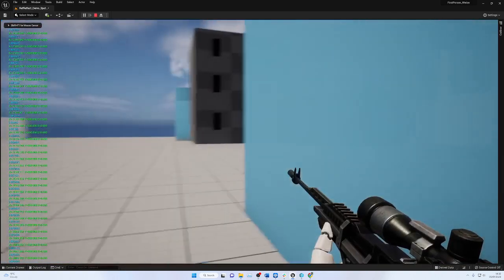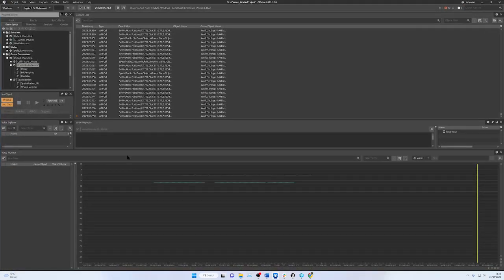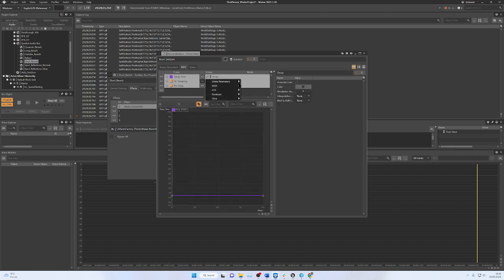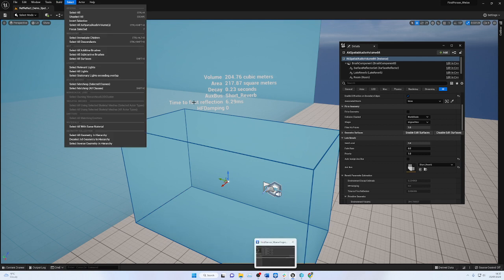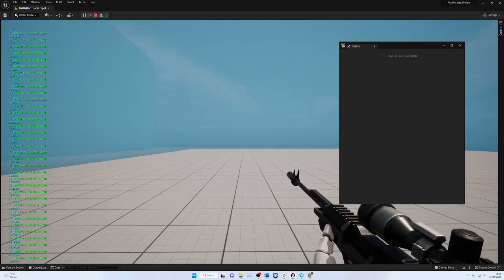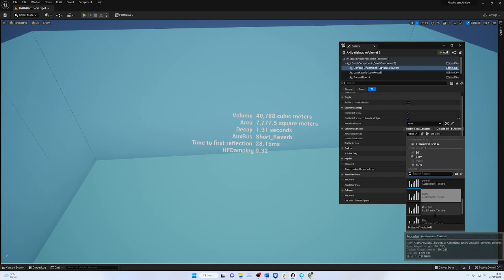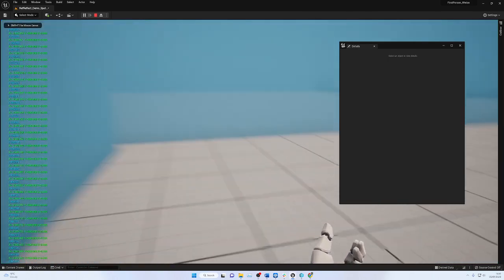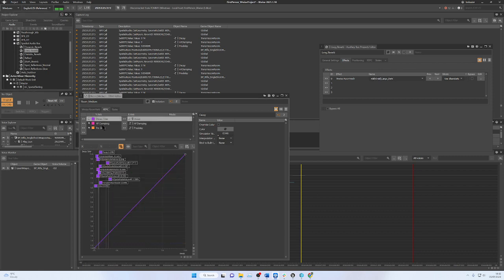7 Dynamic Reverbs